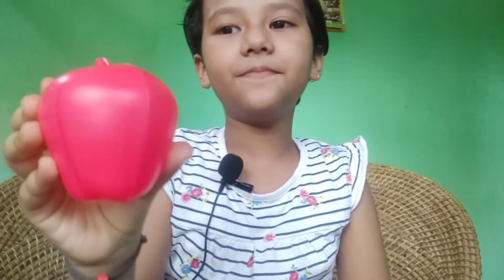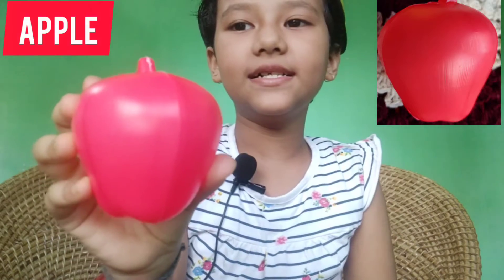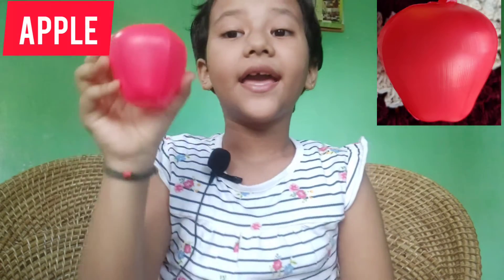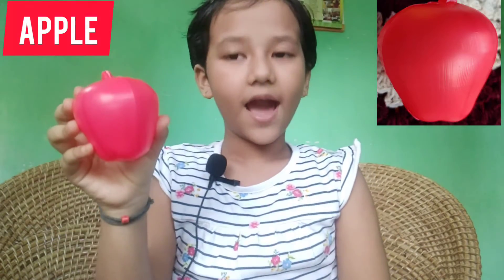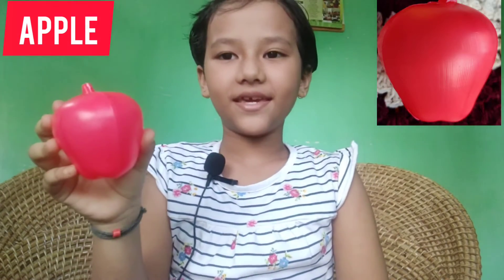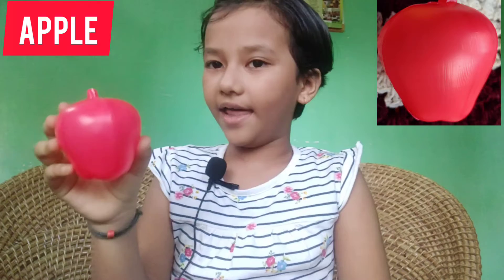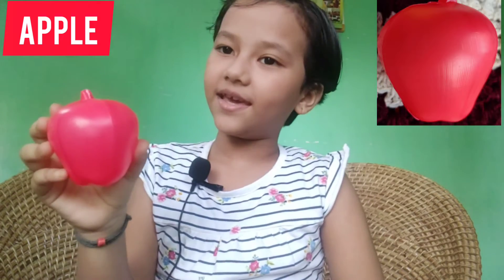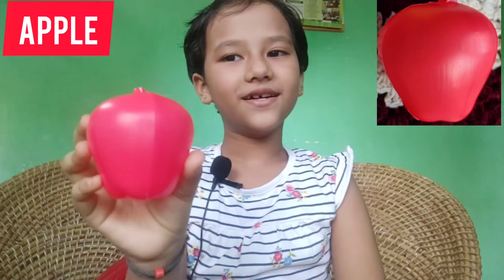Fruits name | Learn fruits name in English | Name of Fruits Basic English Learning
In this video Kids help them learn Fruits name recognition Nursery, preschool learning easily at home place/environment